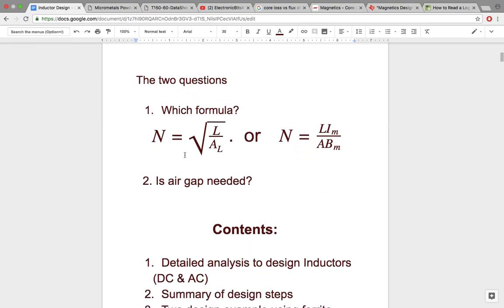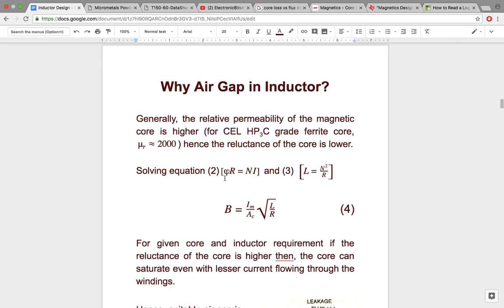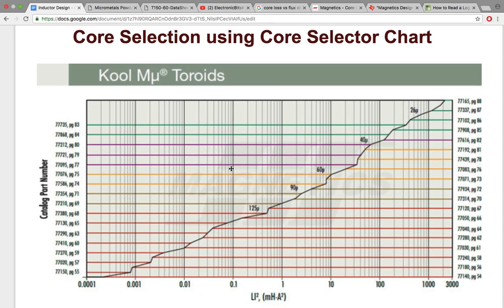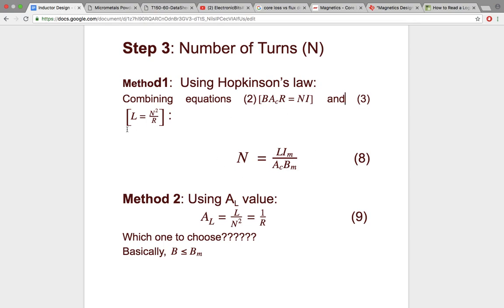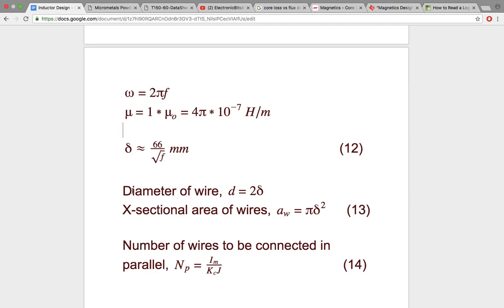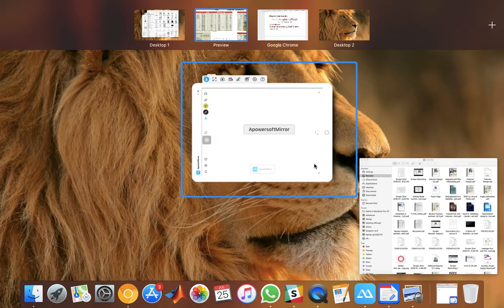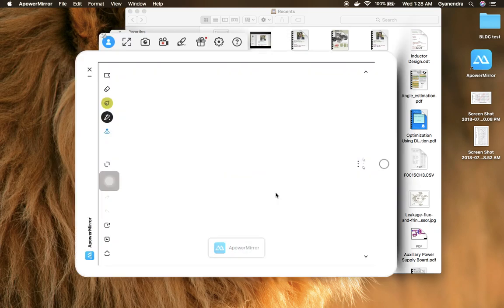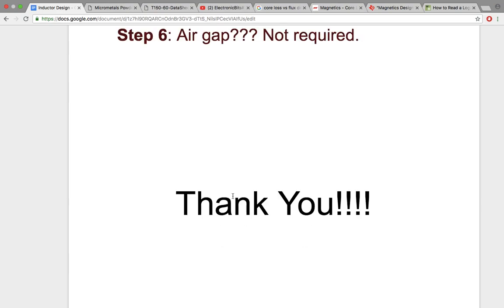High frequency Power Inductor Design: DC & AC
Detailed design steps for both AC and DC HF power Inductors is explained. The main objective of the video is to answer following two questions which had troubled me during my first inductor design.

Question1: which formula for number of turn?
N=√(L/AL) .  or N=(L*Im)/(Bm*Ac)

Question2: Is air gap required in Inductor???

The above questions are answered in detail where two inductor design examples using ferrite and iron powder toroidal cores are illustrated to support the proposed methodology.